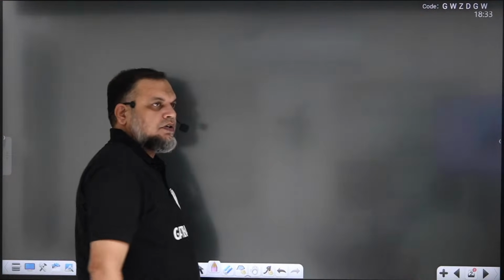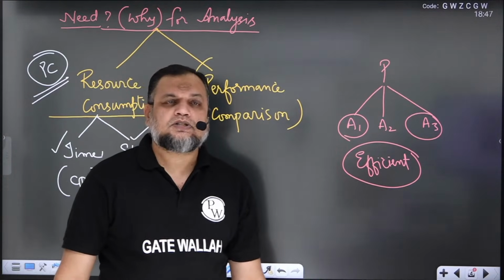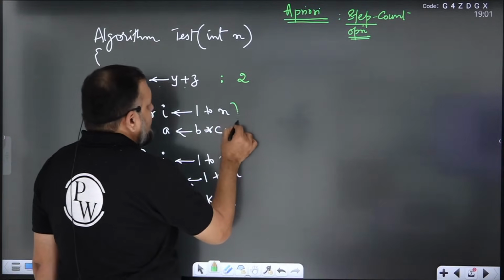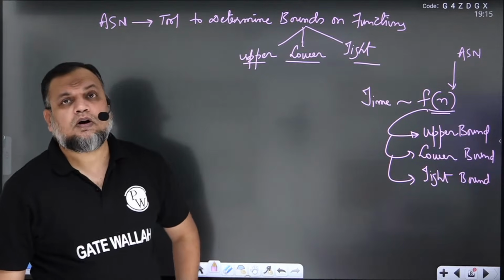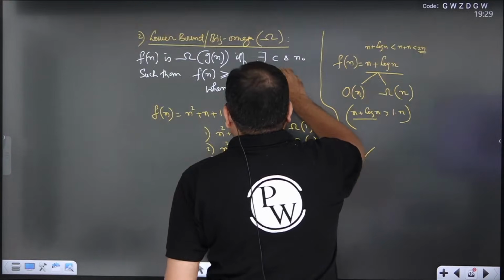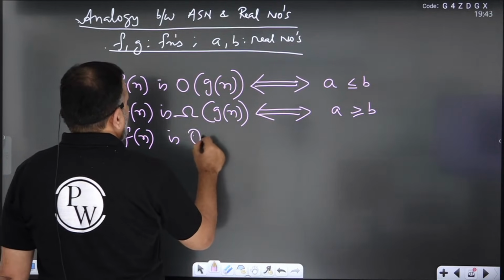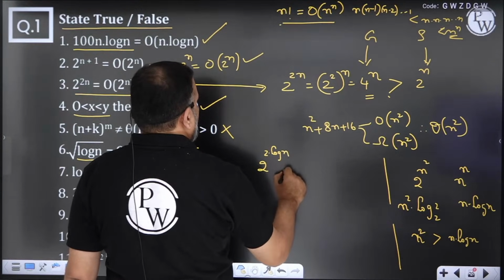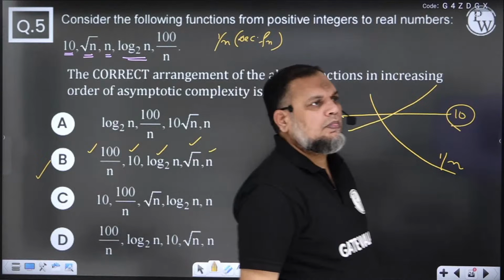Algorithms 02 | Time and Space Complexities - Asymptotic Notation | CS & IT | GATE Crash Course